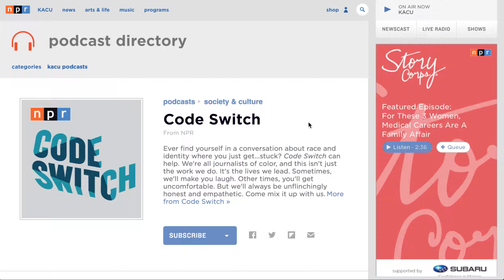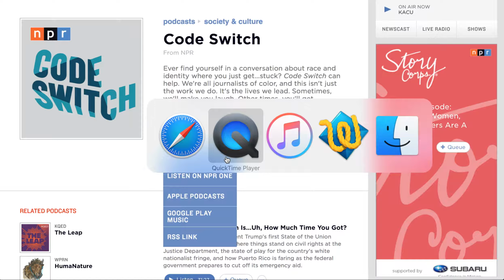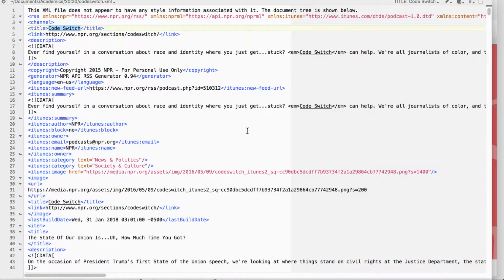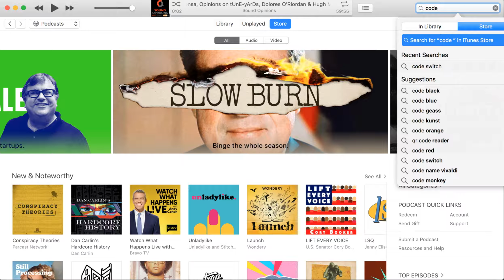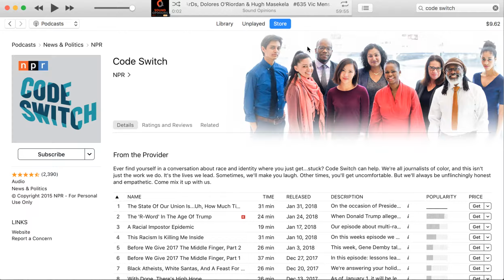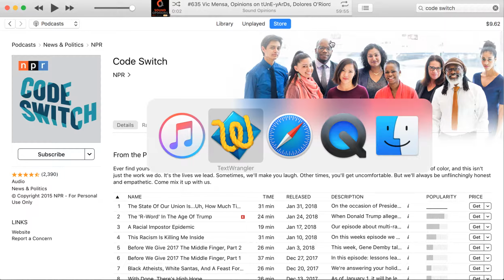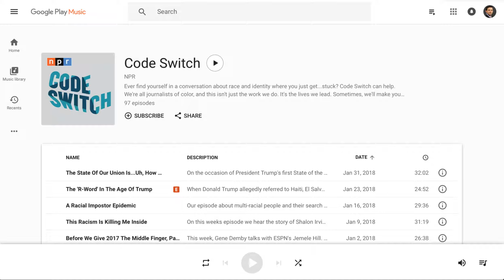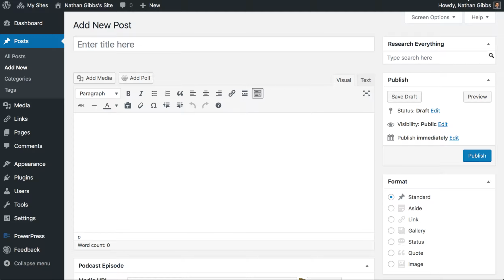Podcast Training: Module 3.1 Introduction to RSS Feeds (2018)